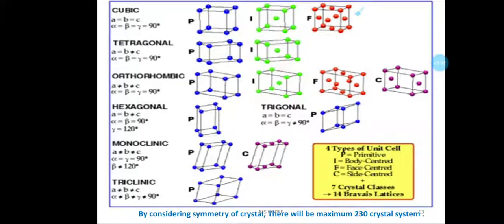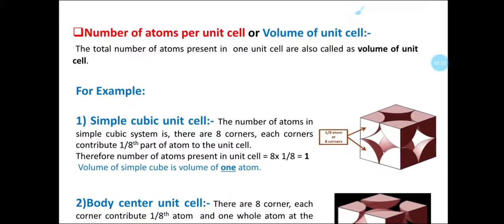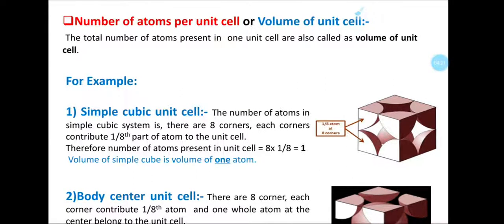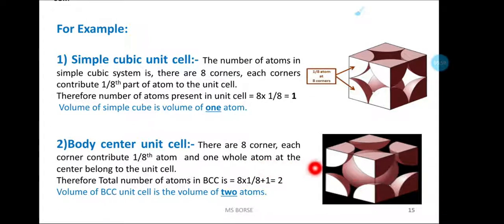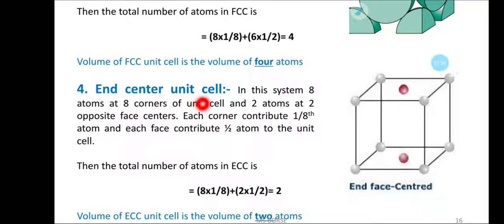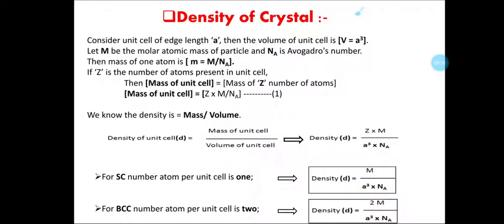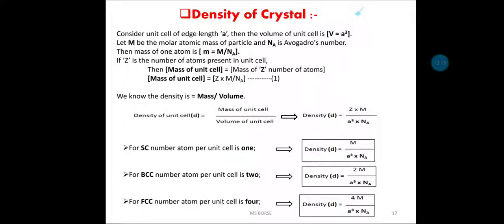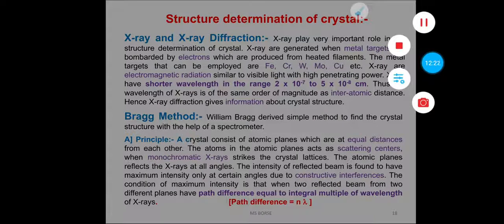CH-601,4.Crystal Structure,L.no.05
Lecture no.05